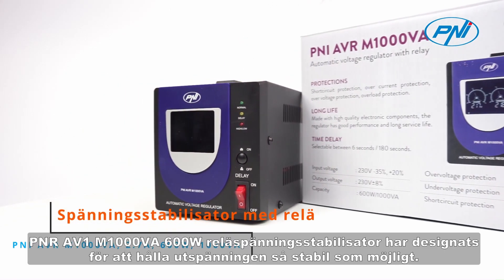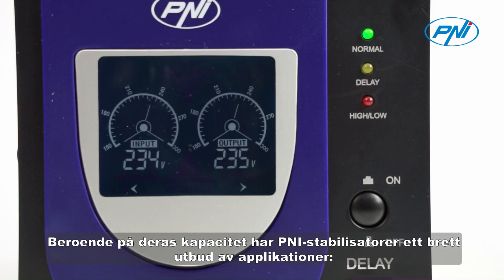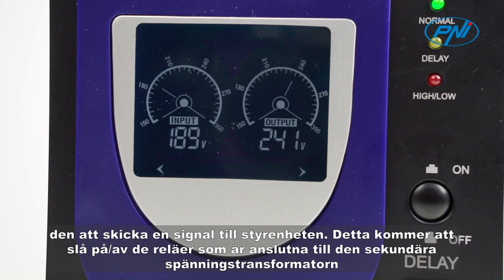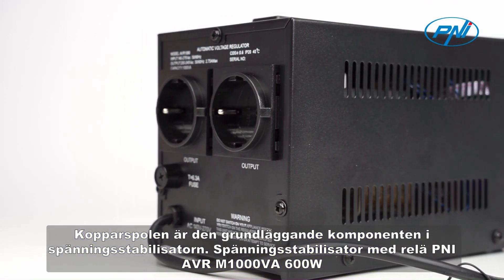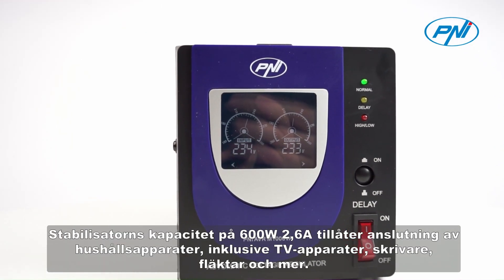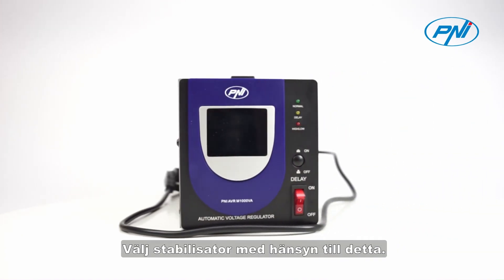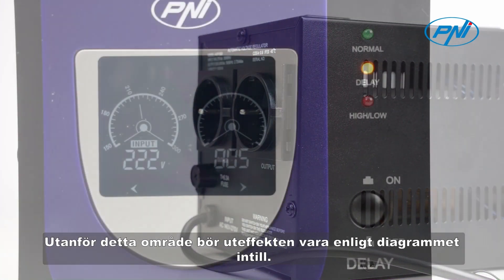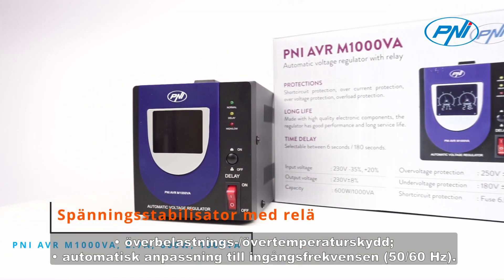Spänningsstabilisator med relä PNI AVR M1000VA, 2 7A, 600W, 1000VA SE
PNR AV1 M1000VA 600W reläspänningsstabilisator har designats för att hålla utspänningen så stabil som möjligt. När nätspänningen fluktuerar kommer PNI AVR M1000VA automatiskt att justera utspänningen till normal.
Beroende på deras kapacitet har PNI-stabilisatorer ett brett utbud av applikationer: elektroniska apparater, hushållsapparater, luftkonditioneringsapparater, elverktyg, kylskåp och i allmänhet elektronik som behöver stabil spänning.
 När enheten som mäter inspänningen upptäcker en variation utanför det förinställda området kommer den att skicka en signal till styrenheten. Detta kommer att slå på/av de reläer som är anslutna till den sekundära spänningstransformatorn för att kompensera för variationerna och för en mer exakt kontroll av utspänningen i det förinställda området.
Kopparspolen är den grundläggande komponenten i spänningsstabilisatorn. Spänningsstabilisator med relä PNI AVR M1000VA 600W använder högkvalitativ ren koppar. Således har spolen en längre livslängd och en högre effektivitet.
Den maximala belastningen som stöds av PNI AVR M1000VA spänningsstabilisator är 600W 2,6A.
Stabilisatorns kapacitet på 600W 2,6A tillåter anslutning av hushållsapparater, inklusive TV-apparater, skrivare, fläktar och mer.
Varning: Anslut inte konsumenter med belastningar som överstiger stabilisatorns effekt. Till exempel kan motor/kompressorelektronik starta upp till 2-6 gånger den deklarerade effekten. Välj stabilisator med hänsyn till detta.
I märkspänningsområdet ± 25 % 50 / 60 Hz ger PNI-stabilisatorn 100 % uteffekt. Utanför detta område bör uteffekten vara enligt diagrammet intill.
Viktiga funktioner:
• tidsfördröjning - 6 eller 180 sekunder;
• automatiskt överspännings- och underspänningsskydd (180V - 250V);
• överbelastnings-/övertemperaturskydd;
• automatisk anpassning till ingångsfrekvensen (50/60 Hz).